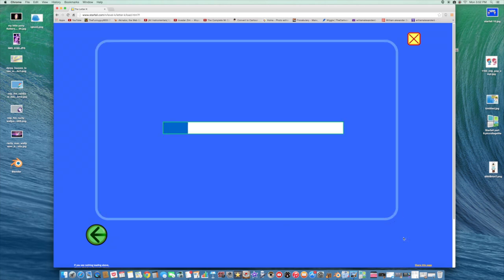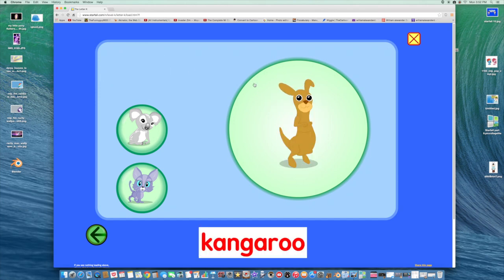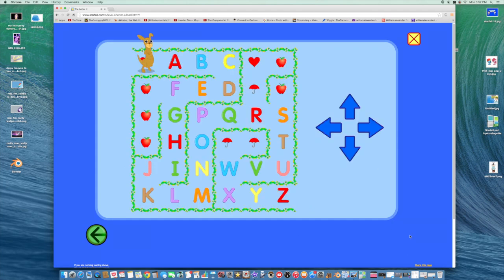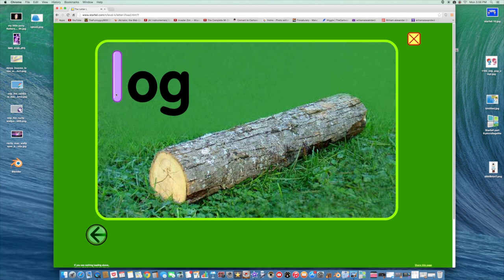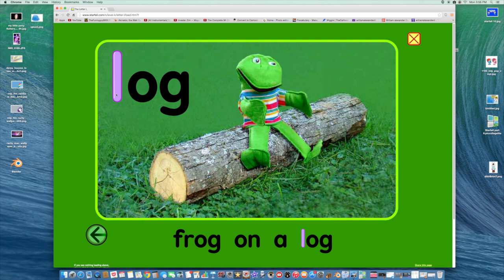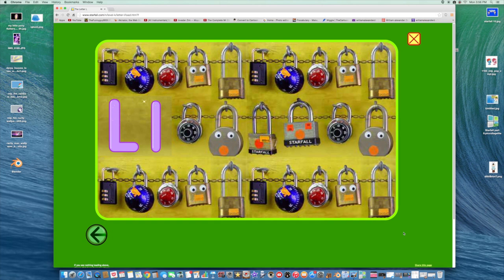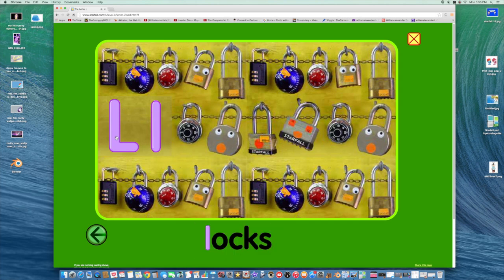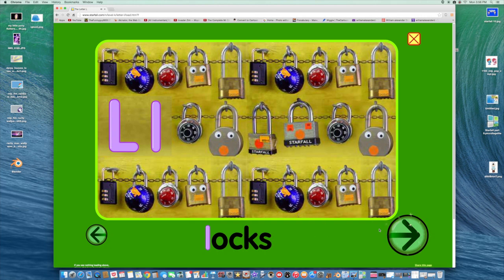LOTS OF KISSES | Starfall #10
HEY!

MORE STARFALL!